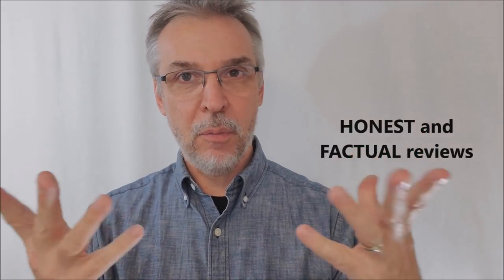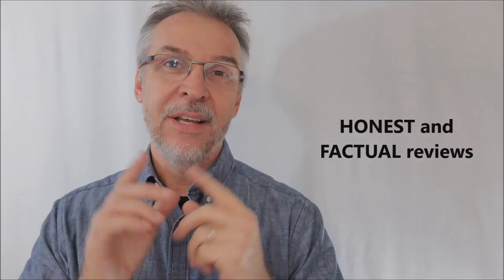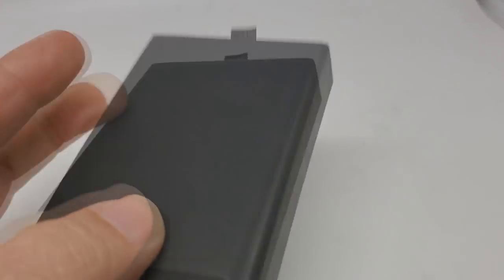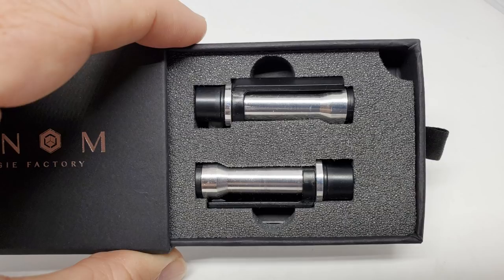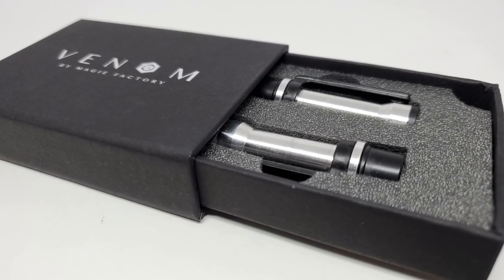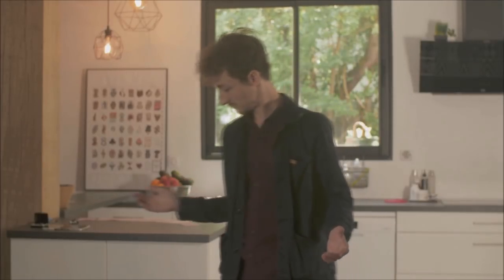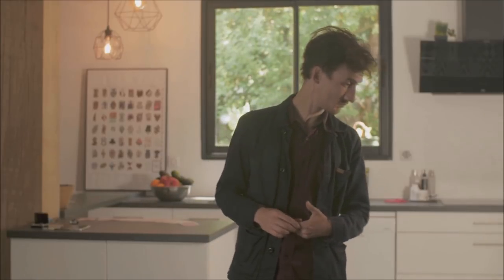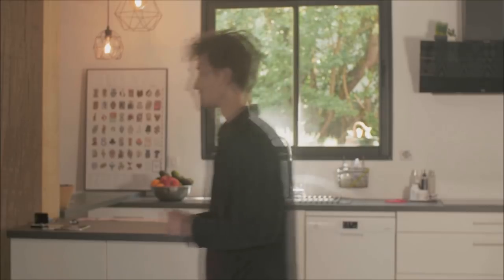Magic Review - Venom by Magie Factory & Ellusionist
Check out the artist's pages:
➥ NOIXES

Playing Cards
Magic Tricks
Best Magic
Easy Magic
Learn Magic